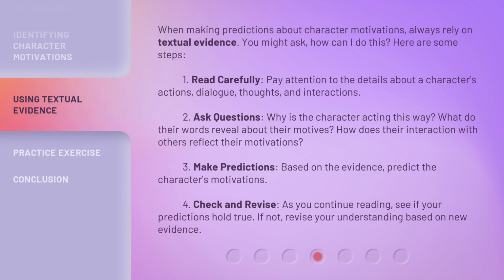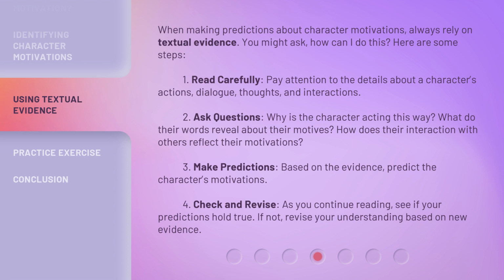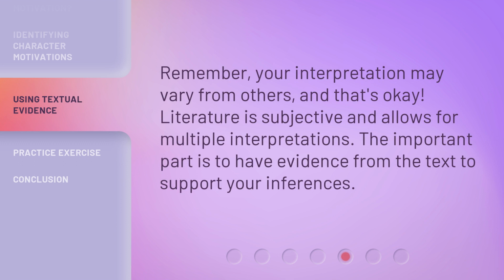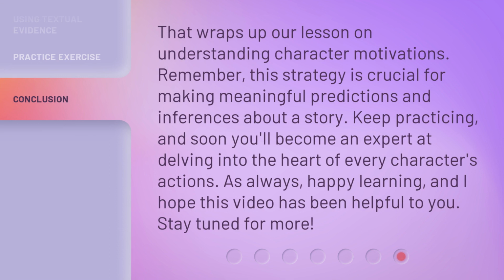Unraveling the Why: Understanding Character Motivations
Unraveling the Why: Understanding Character Motivations • Discover the secrets behind character motivations in this insightful video. Learn how to use textual evidence to predict and understand why characters act the way they do in a story. Dive into the world of inference and interpretation with this essential reading comprehension strategy.

00:00 • Introduction - Unraveling the Why: Understanding Character Motivations
00:35 • What is Character Motivation?
01:04 • Identifying Character Motivations
01:40 • Using Textual Evidence
02:51 • Practice Exercise